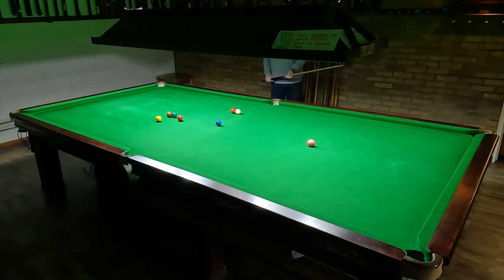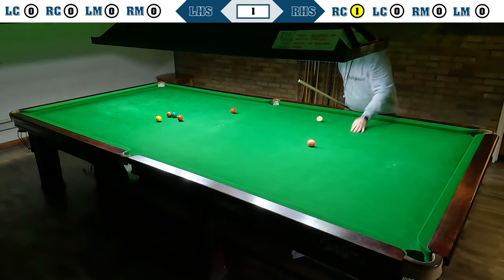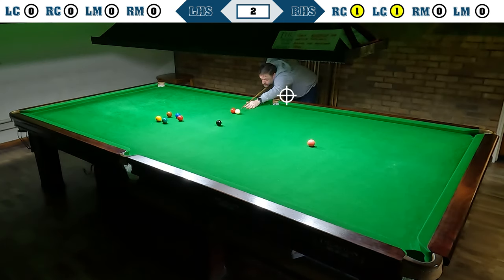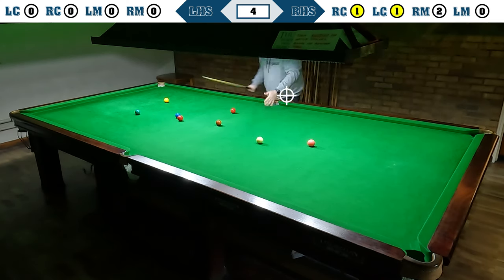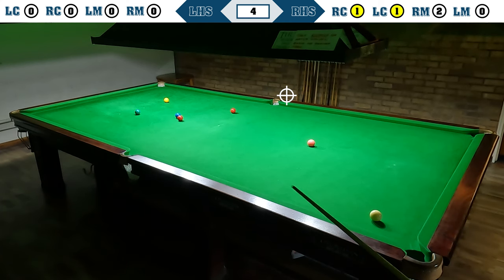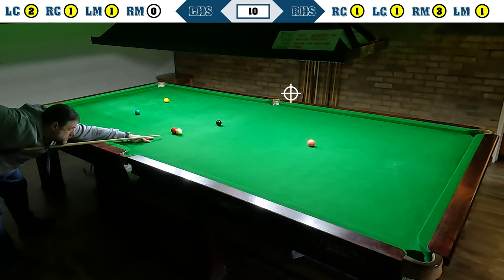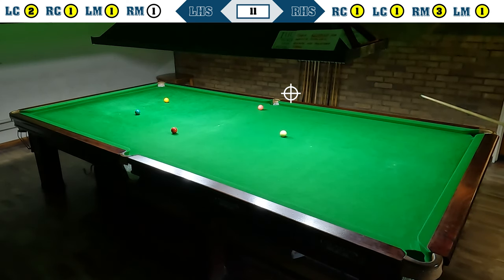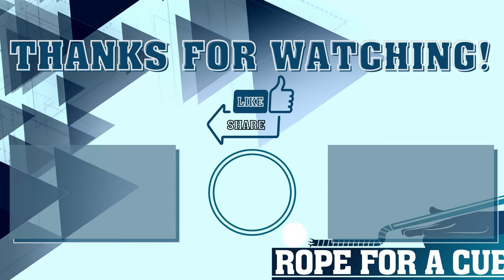Snooker Practice : Pink Spot Positions : 05/12/22 (NEW PB)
From a 3/4 high blue position can you get position on a pink pot to four pockets in sequence from both sides of the table in a as few attempts as possible?